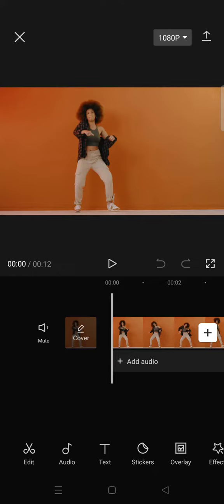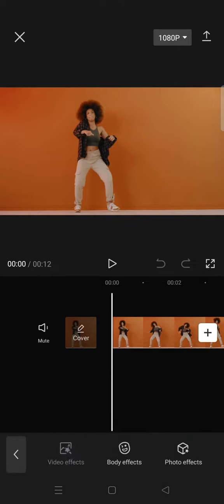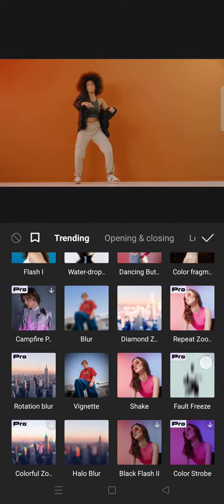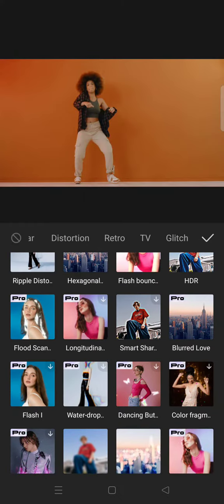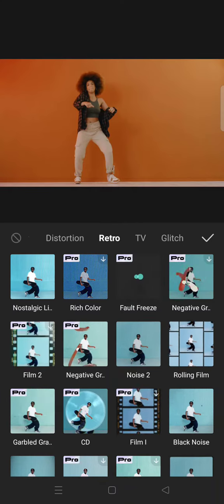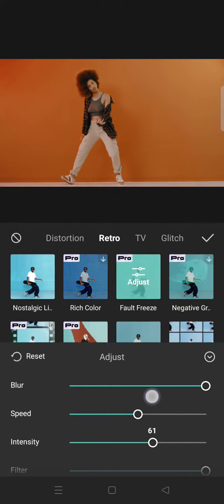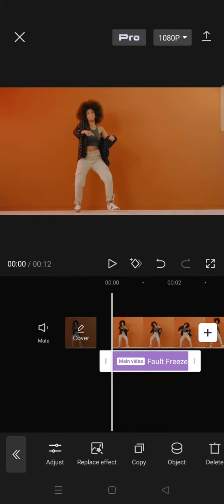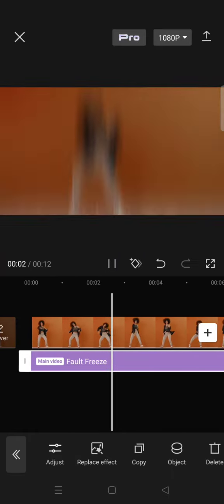CapCut New Trending Effect! How to Apply This Faulty Freeze Effect to Your Videos on CapCut?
Try adding this new trending effect on CapCut to your videos